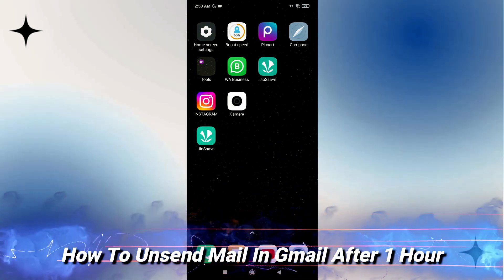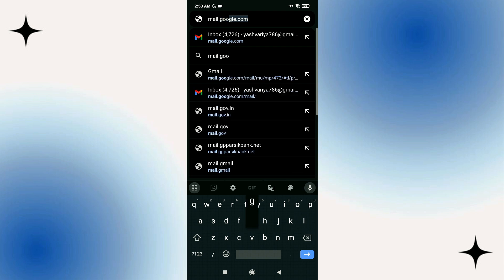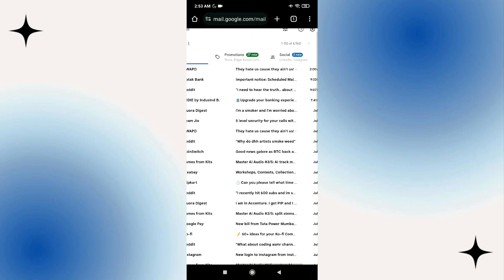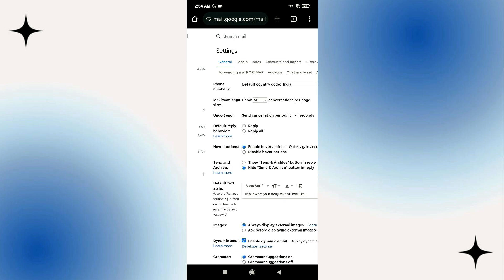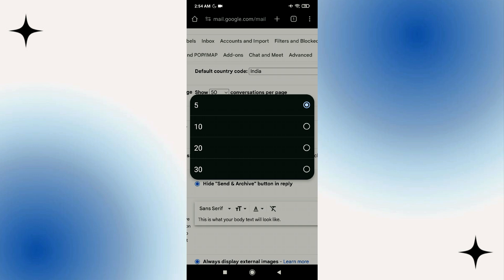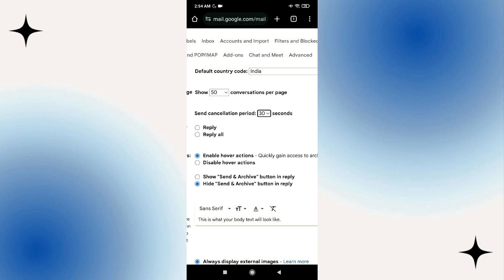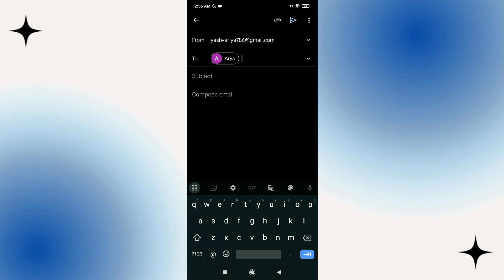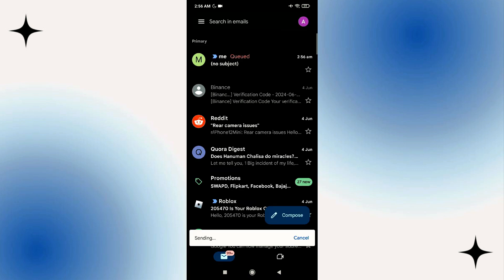How To Unsend Mail In Gmail After 1 Hour - 2024 (Quick & Easy)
Regret sending an email? This video provides a quick and easy guide on how to unsend an email in Gmail after 1 hour in 2024. Learn how to retract your emails and avoid sending mistakes.